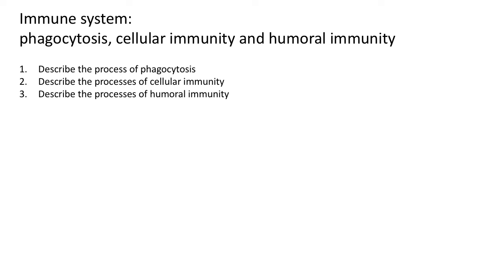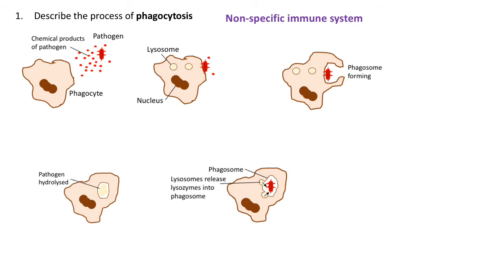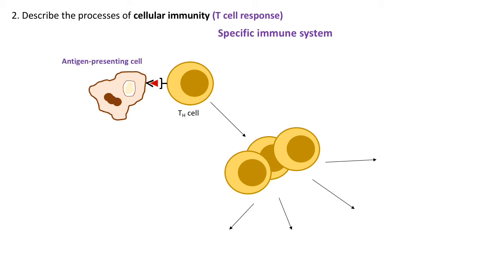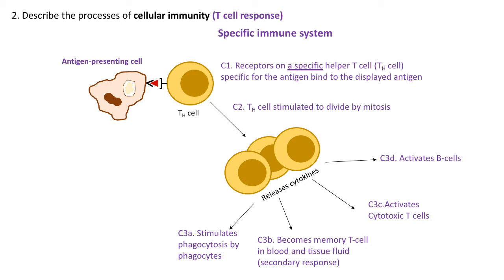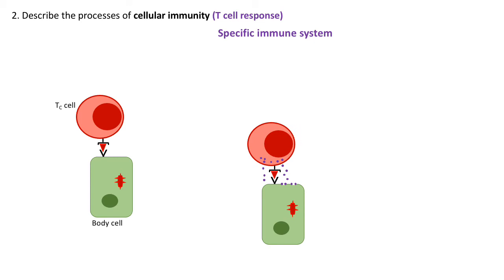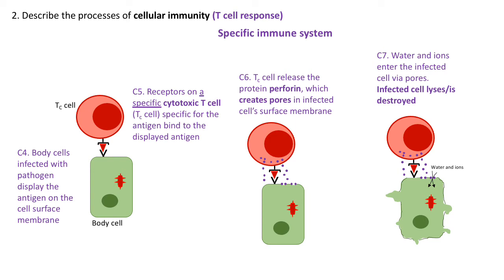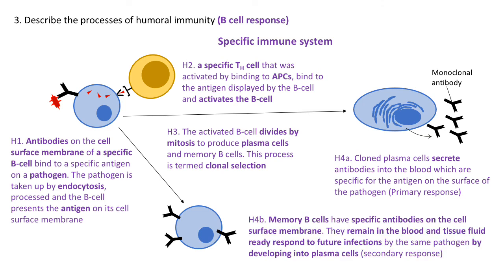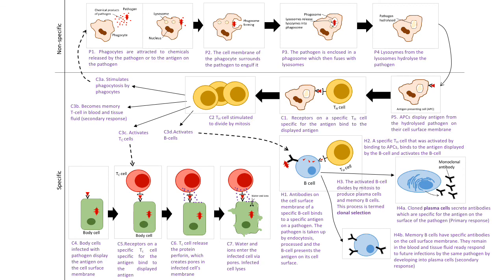Immune system in full: phagocytosis & cellular and humoral immunity revision: A level biology (AQA)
A level biology immune system revision video (AQA)
Also read textbook page 104-110, revision guide page 46-47
Phagocytosis 0:50
Cellular immunity 2:04
Humoral immunity 5:00